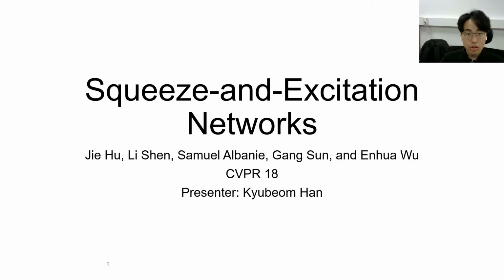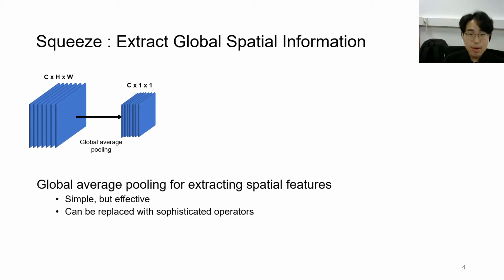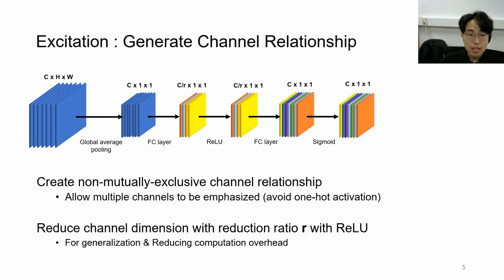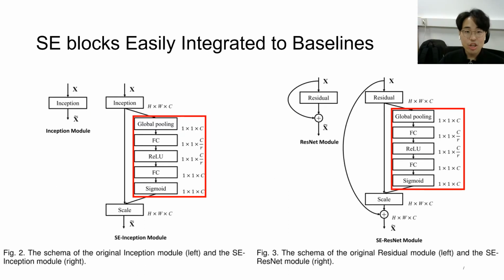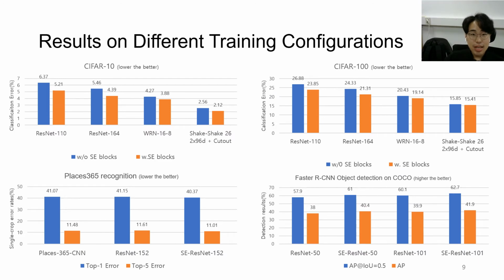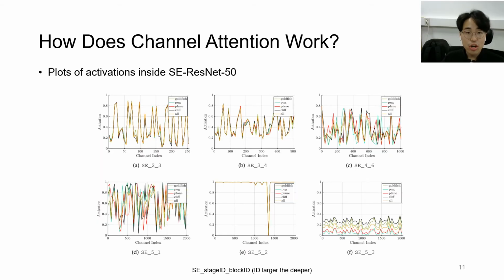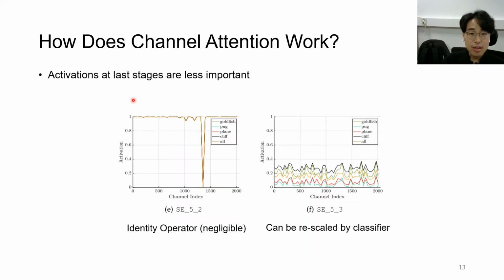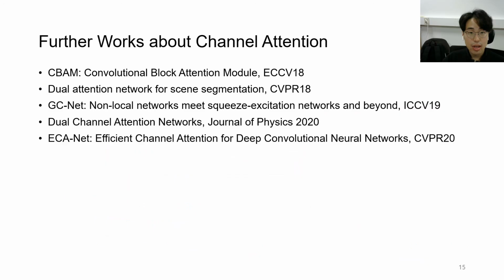[CS576 Paper Presentation] Squeeze-and-Excitation Networks